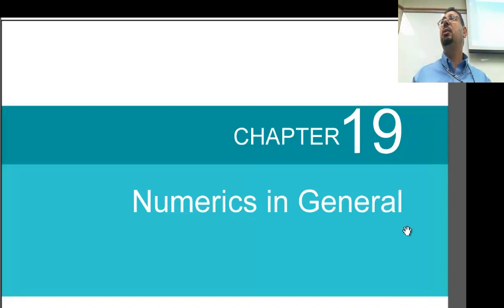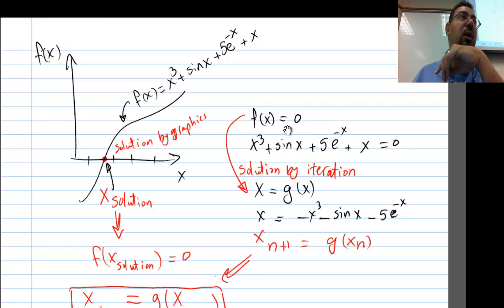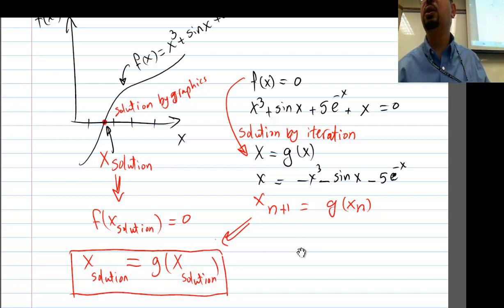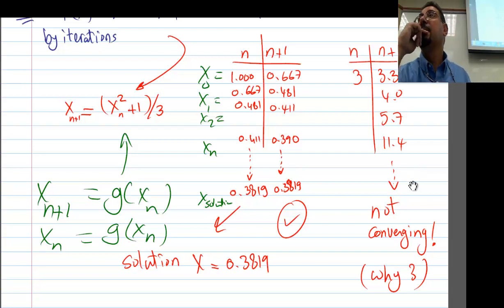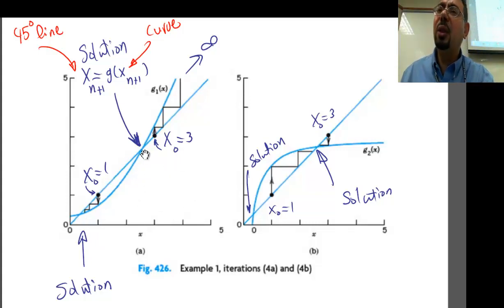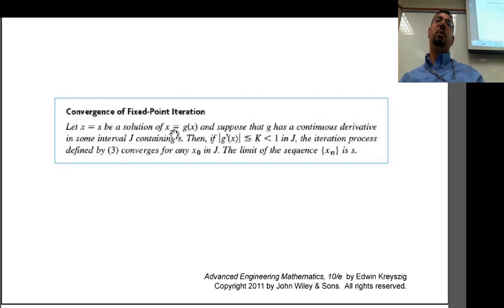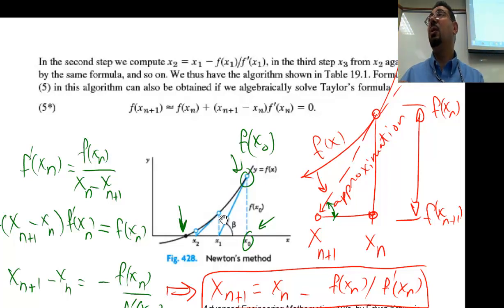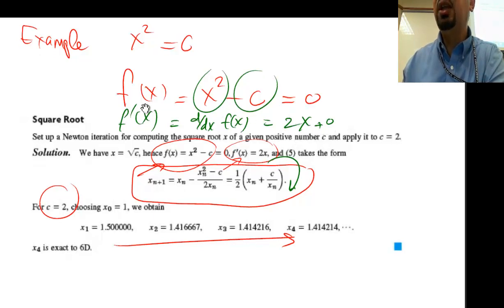Lec 3a Numerics in General